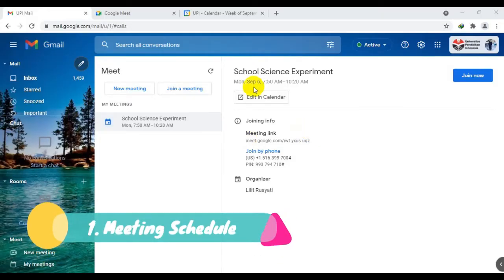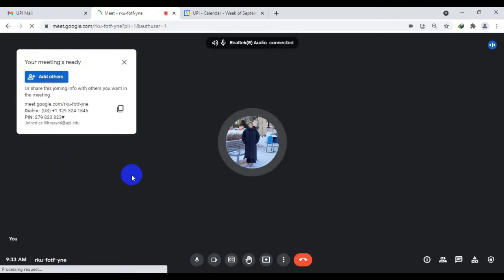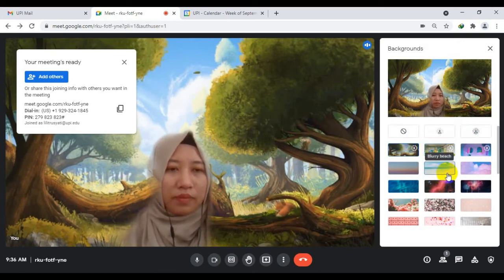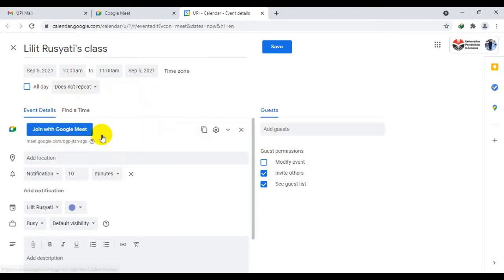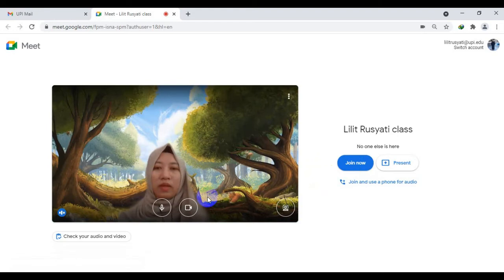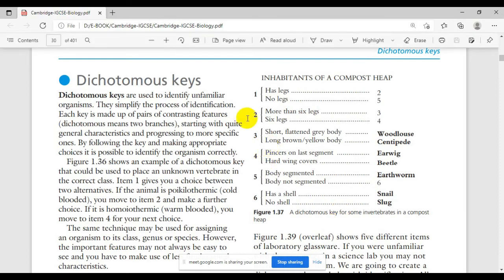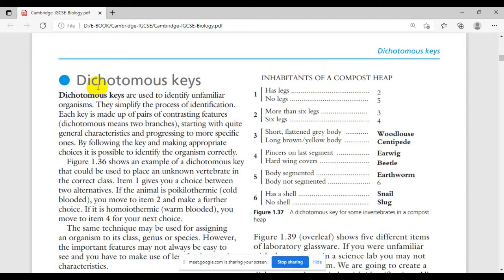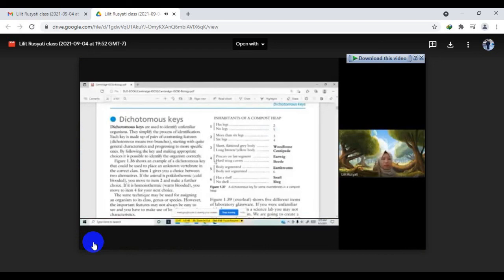Teaching Media and ICT Literacy: Google Meet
How to use Google Meet for science instruction.